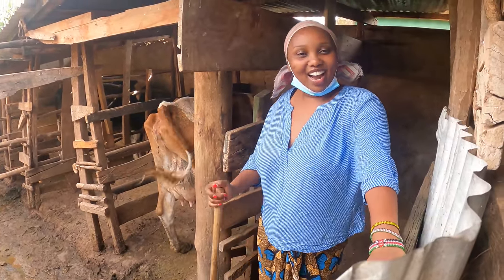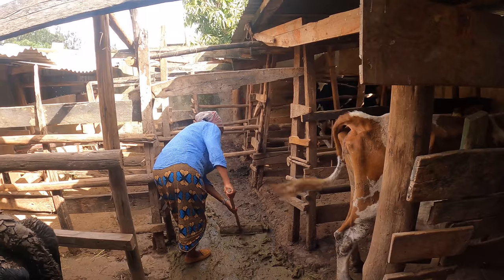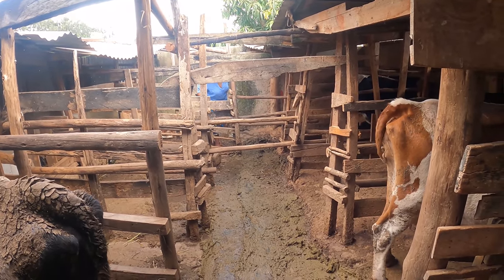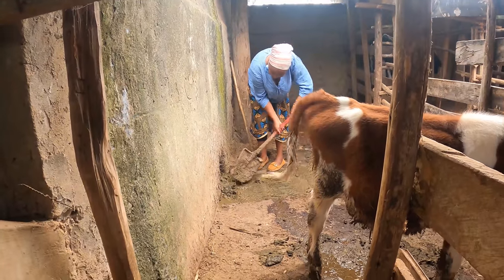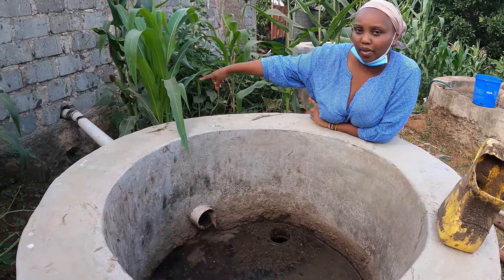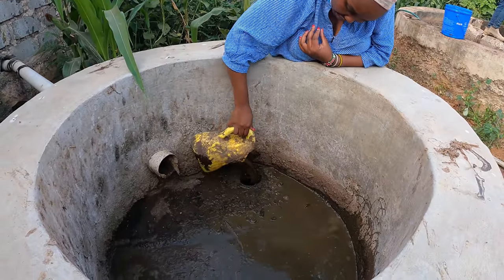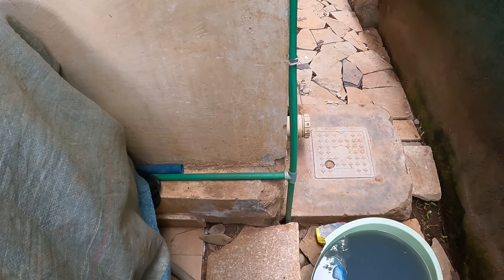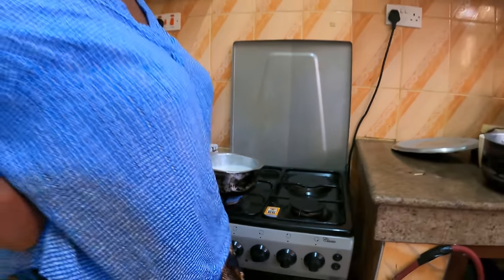How we make Bio Gas in the village/clean with me our cows shed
Cooking gas is an essential commodity in any home set up. Having bio gas is an added advantage since you are able to save up so much money on your monthly badget and get fresh gas that is environmentally friendly.Join me as we clean the cow shed and I take you through the whole process. Hope you learn a thing or two and let me know if you have on the comment section below